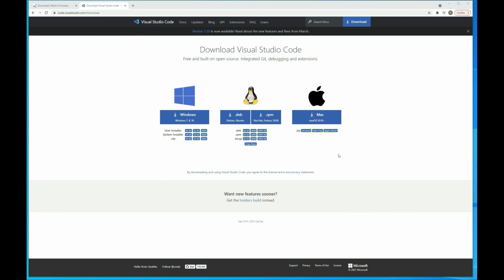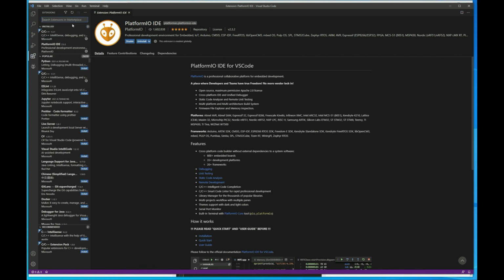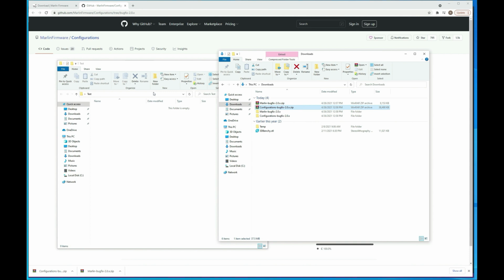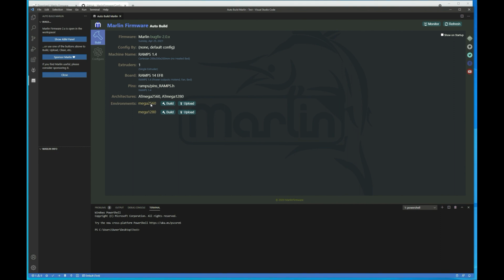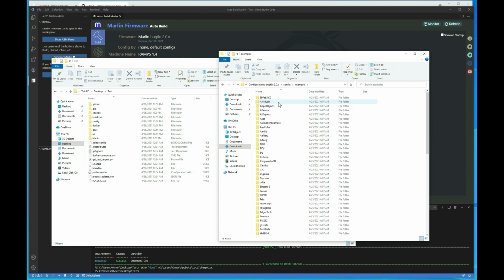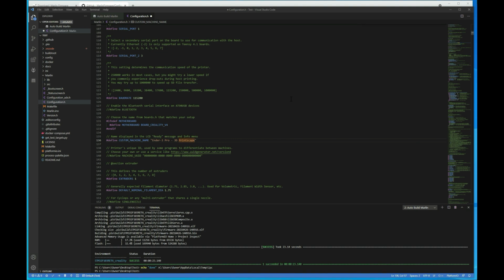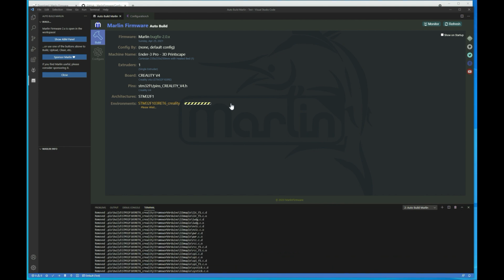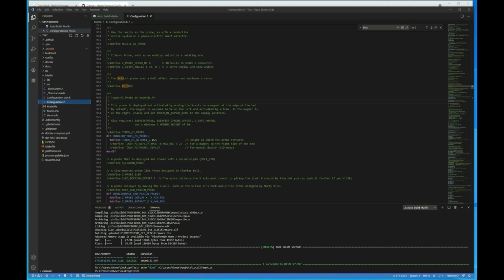Marlin Auto Build – The Basics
Building your own firmware isn’t very difficult, can allow you to customize your printer a lot more, and there are tools like the Auto Build Marlin VS Code plugin that help make the process easier. In this video, I cover how to setup everything required to build your own firmware with VS Code and the Audio Build Marlin plugin. I also walk you through a couple of example builds.

Written Instructions: Coming Soon